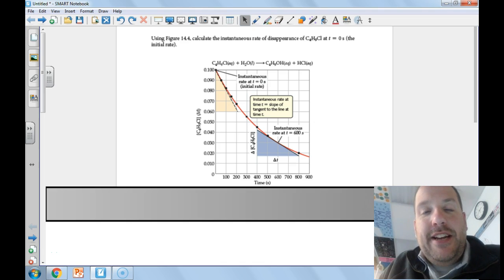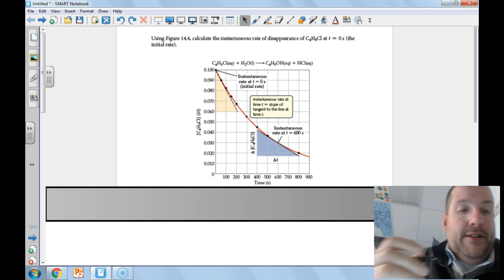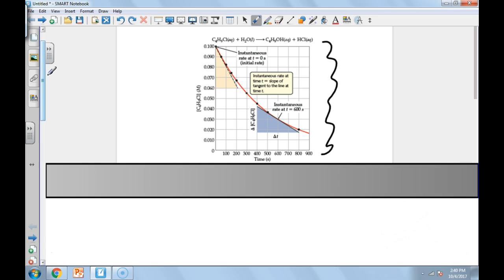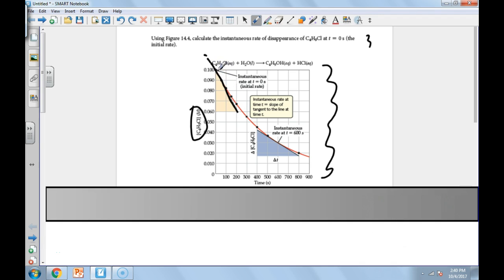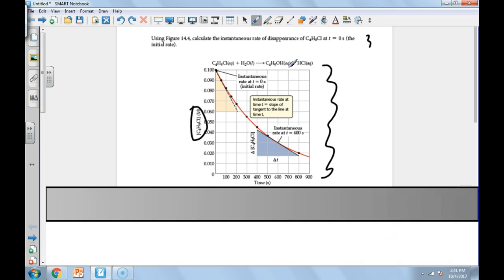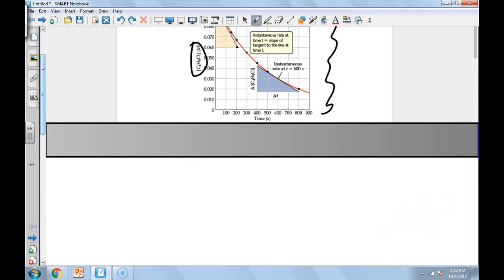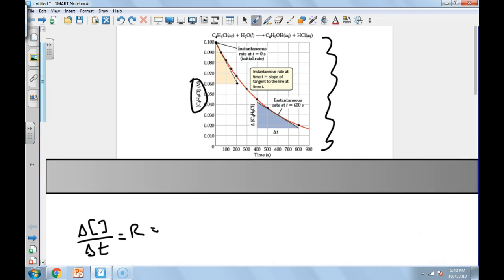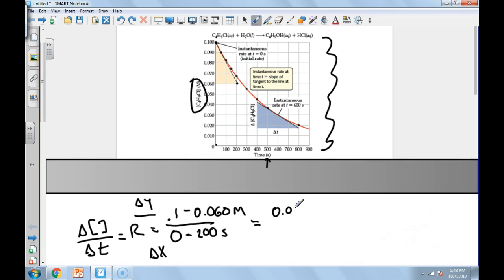Sample 14.2 - Kinetics - Instantaneous Rate